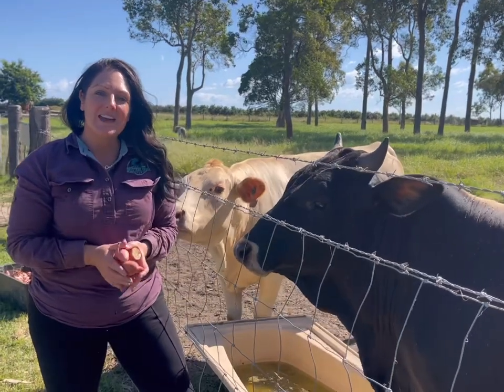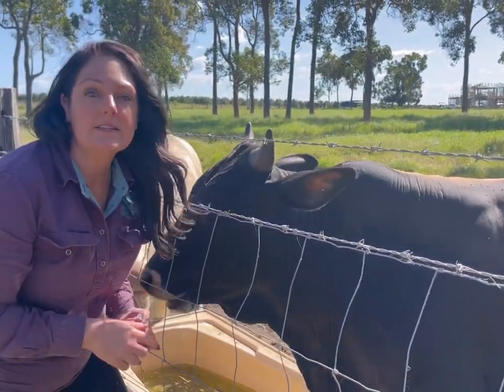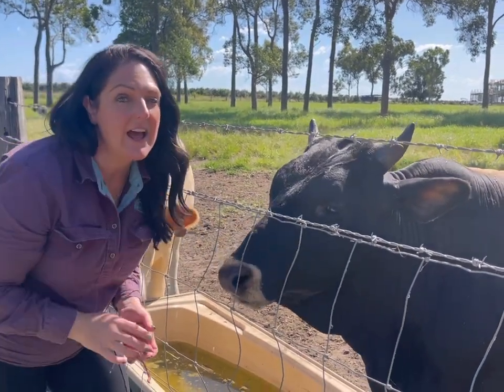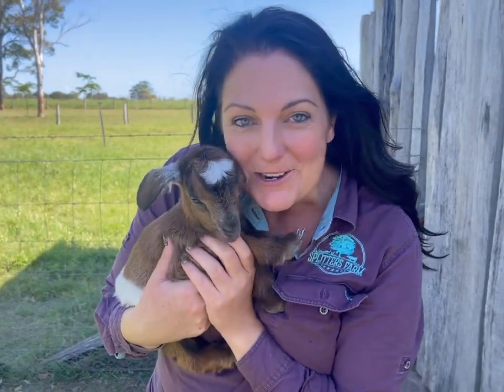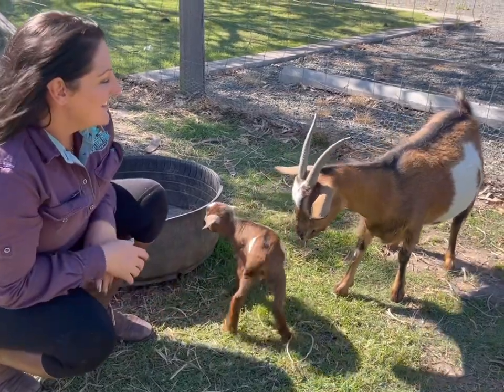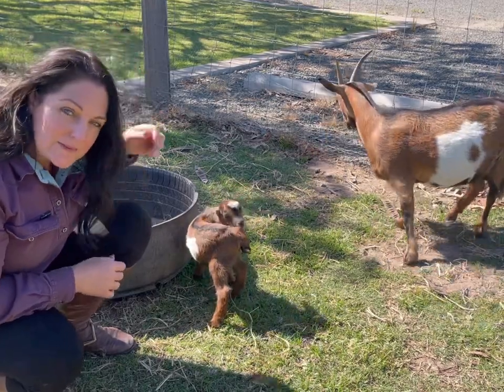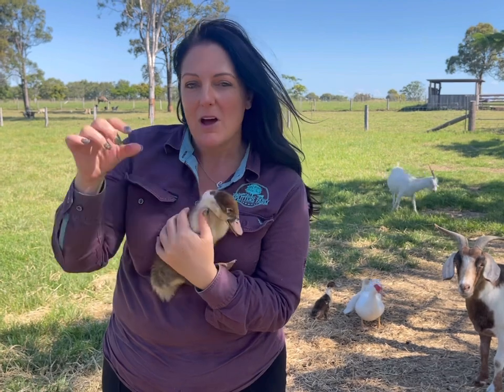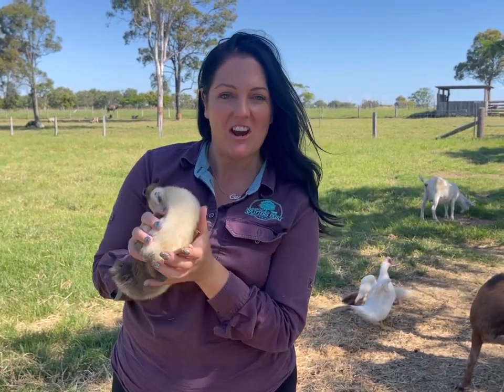Hello Goodstart Early Learning at Tannum Sands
We say hello to our loyal and little farmers at Tannum Sands and introduce them to some of our animals.